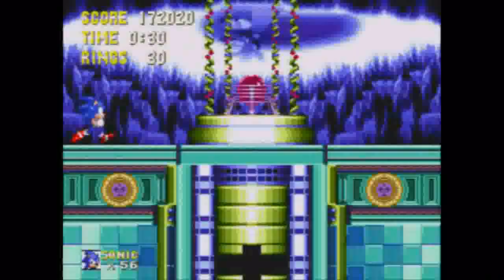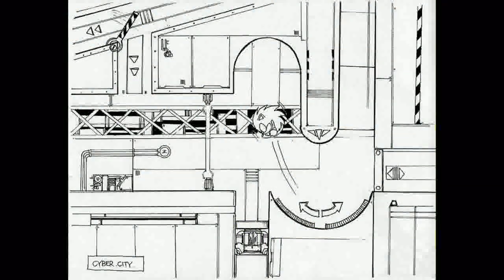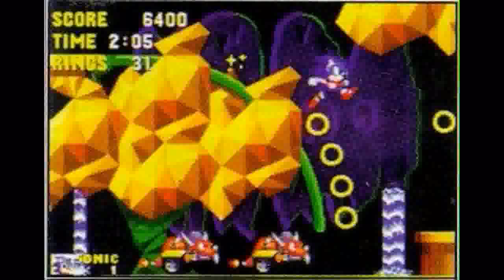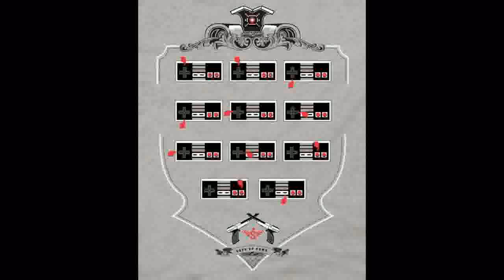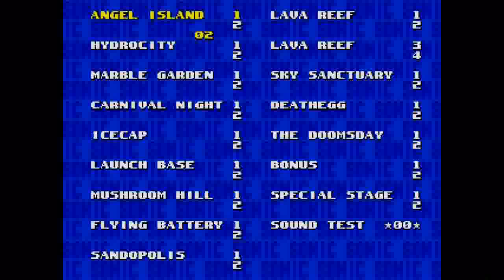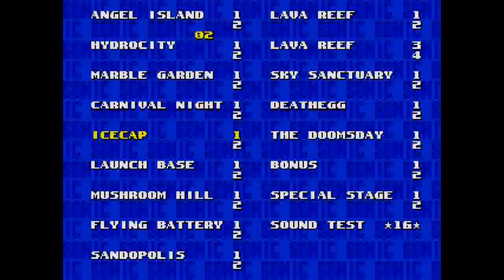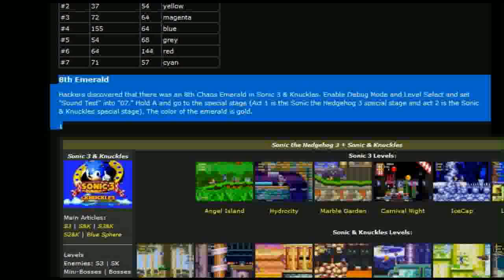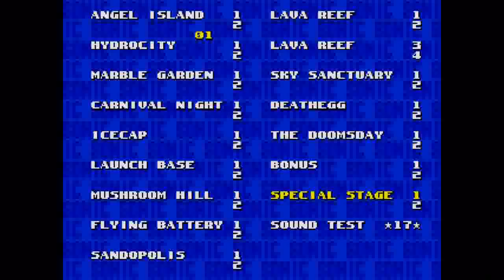Sonic 3 & Knuckles Extras, Secrets, Cheats and Other fun stuff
The final part of my Sonic 3 & Knuckles L.P.
The real Hidden Palace Zone, Level Select, Debug mode, The fabled 8th Chaos Emerald, The Secret Special Stages and something I found in a 20 year old book.

Other music I used: Tail Light Sonata, Carman Electric, Hall of the Mountain Dude. (Ian Livingstone - Boom Boom Rocket Soundtrack)